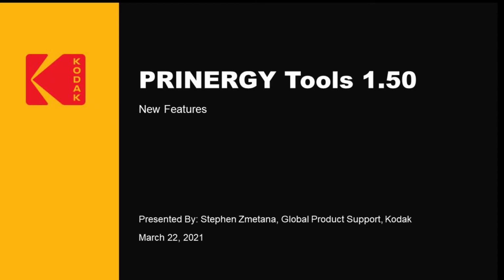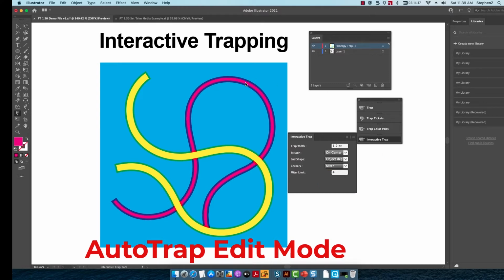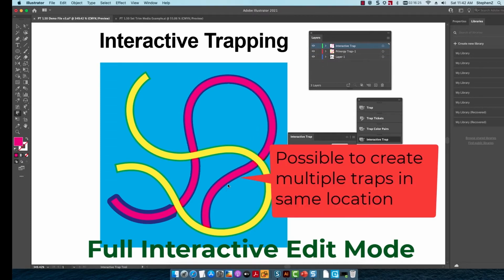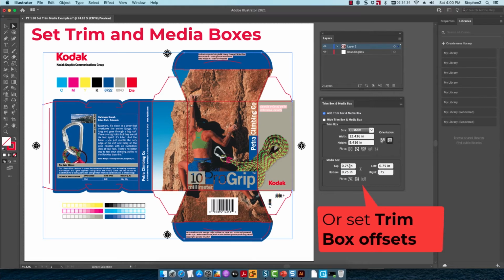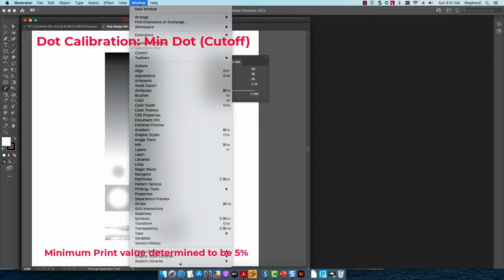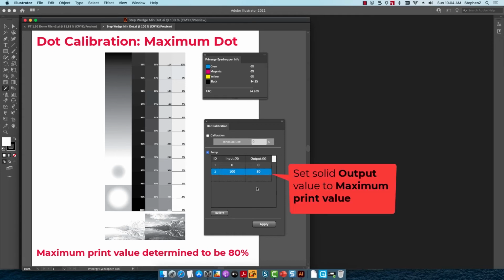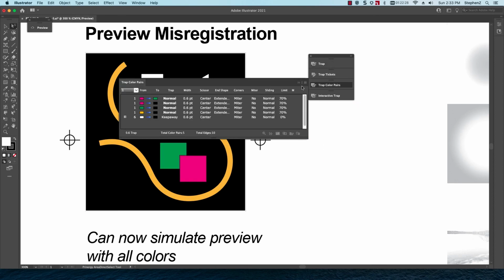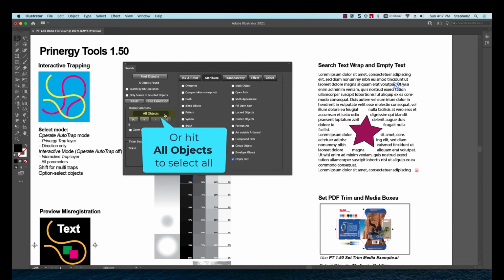What's new with PRINERGY Tools 1.5- Demo